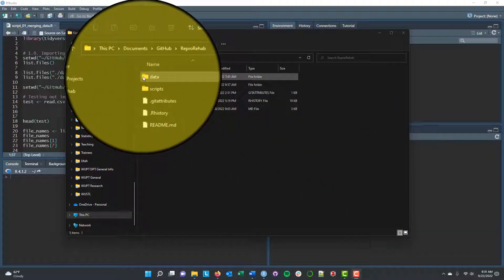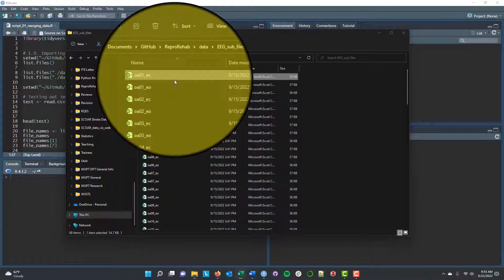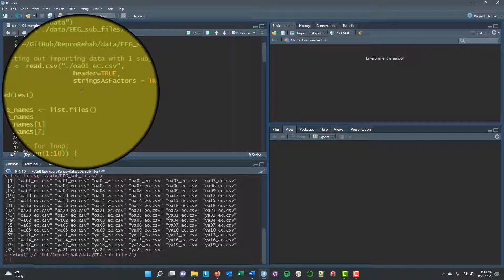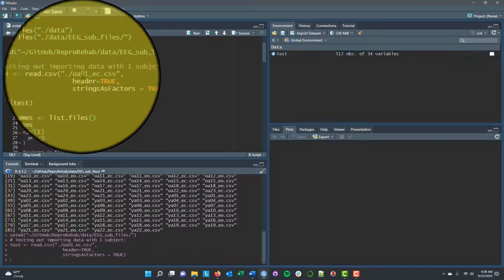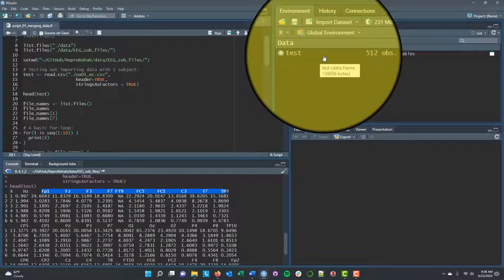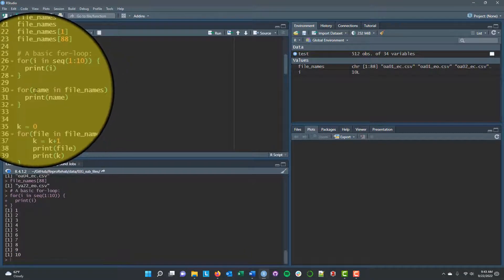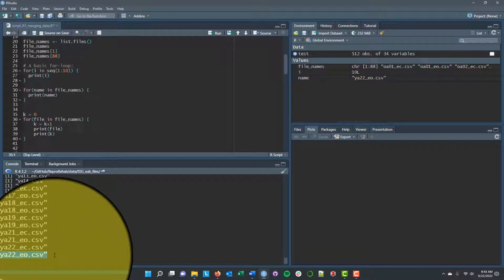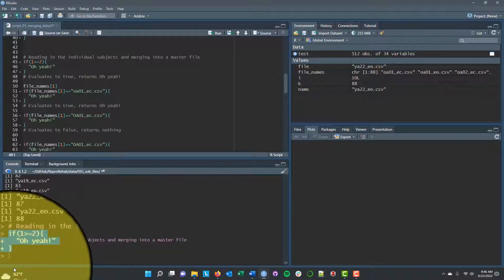ReproRehab: Importing, Merging, and Exporting Data with R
Part 3 of our crash course introduction to R for learners enrolled in ReproRehab. You can follow along with the code and script files available on Git Hub